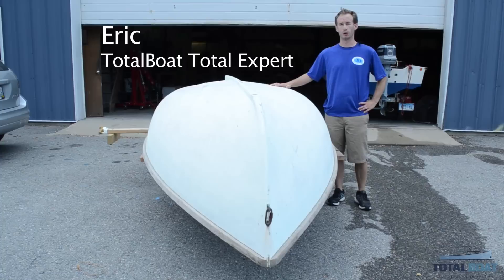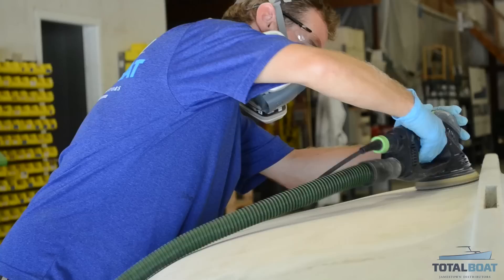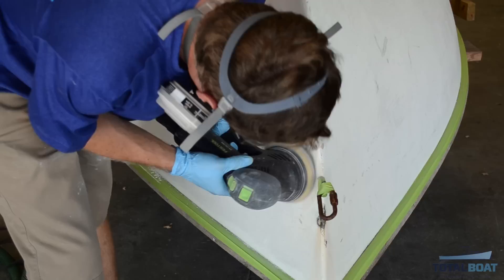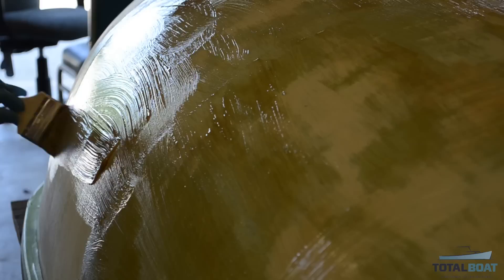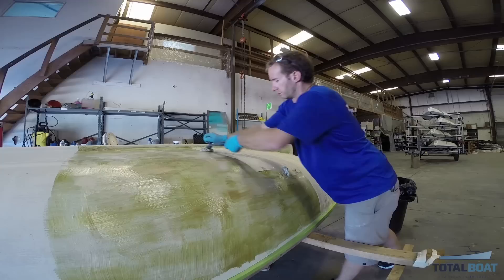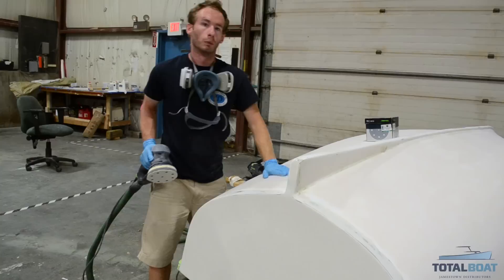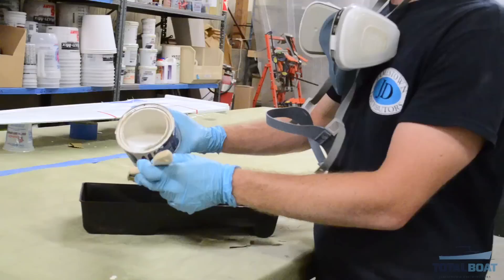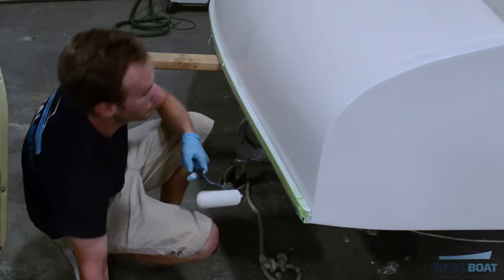How to Roll and Tip Paint on Your Boat's Topsides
Rolling and Tipping Paint can be hard to get right. In this video we have called on boat painting pro, Hillary, from the Total Boat Tech Team. With proper preparation and lots of patience and the right method, your topside paint job will look like it was sprayed on by pros in a paint booth.

The TotalBoat Wet Edge Topside Paint is a great paint for topside use and also for cabin tops, cockpit and bulkheads and even down below.  Get your WetEdge Paint at TotalBoat.com and choose from 20 colors to make your boat looks its best.

VIDEO NOTE: WE painted the entire hull of this sailing dinghy. Both topsides and the "bottom." This is acceptable use of TOPSIDE paint because the boat will never be left in the water when not in use - discounting any need for an antifouling bottom paint.

Wet Edge Topside paint should NOT be used on boat's bottoms if the boat will remain in the water unused for any period of time.